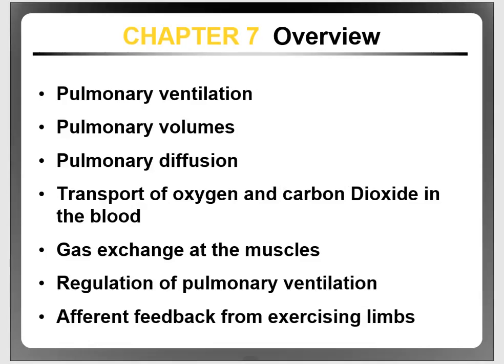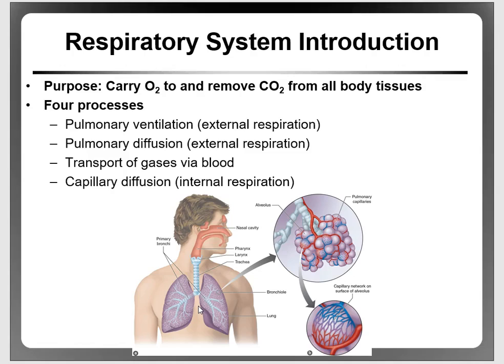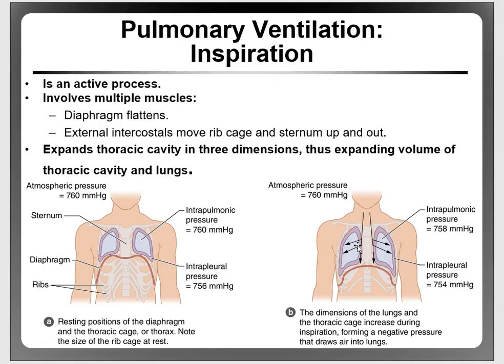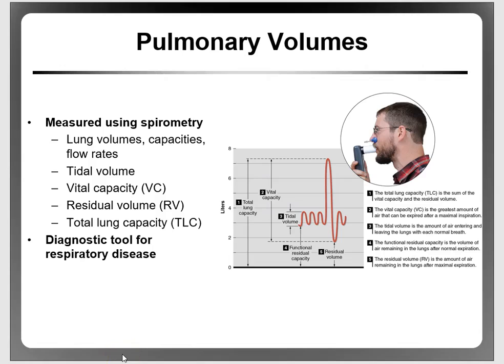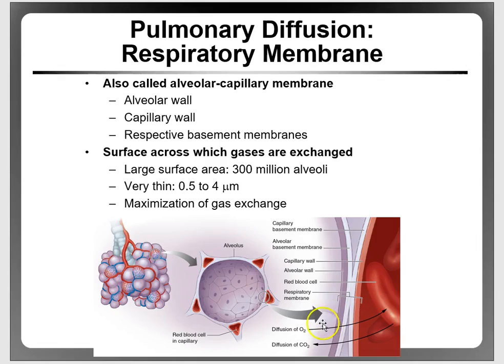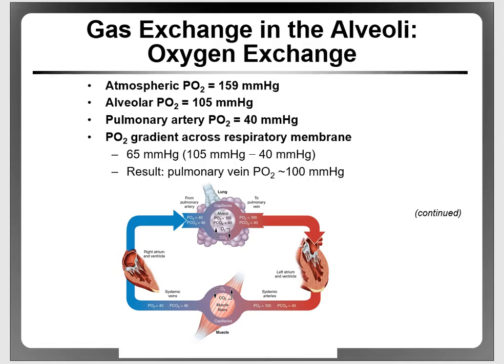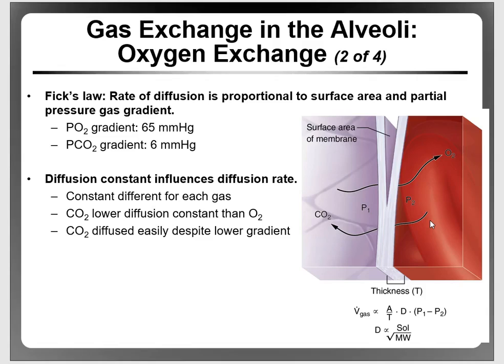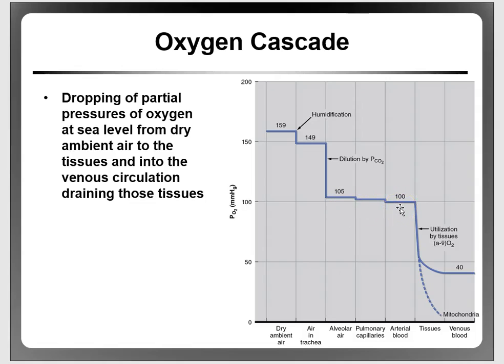Kenney Ex Phys Chapter 7 Part 1